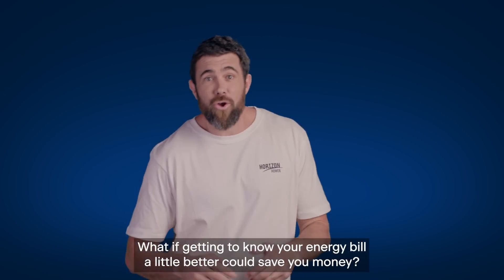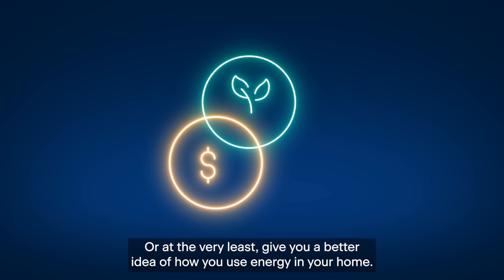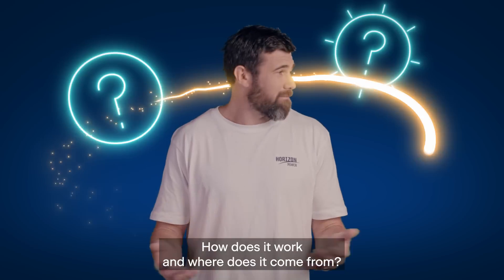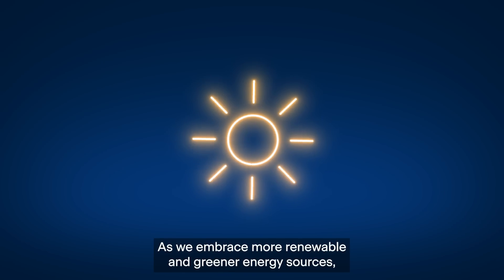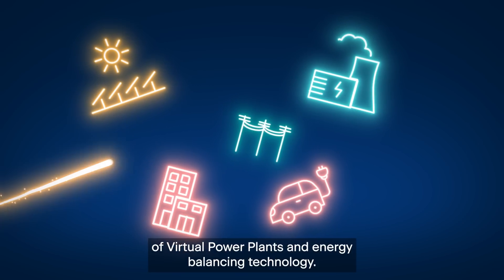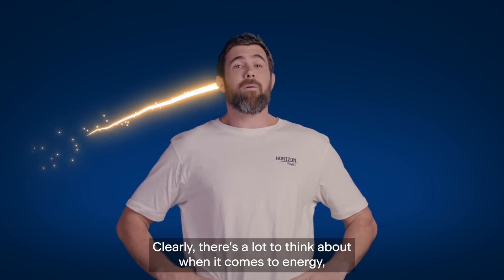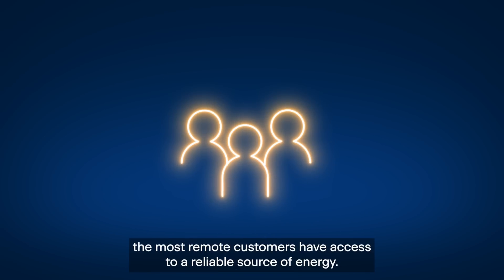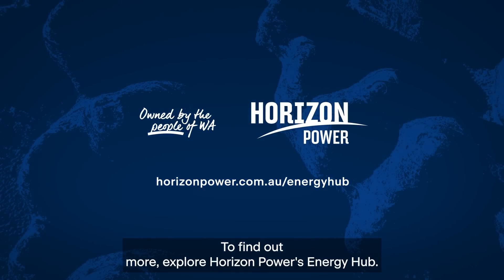Get the 101 on Energy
If you're curious to know more about anything to do with your energy supply, you've come to the right place.